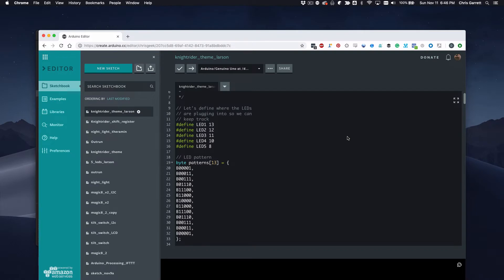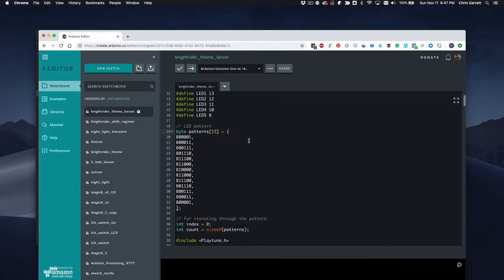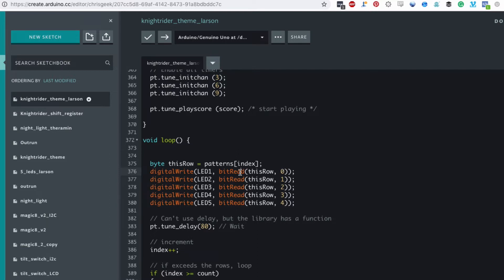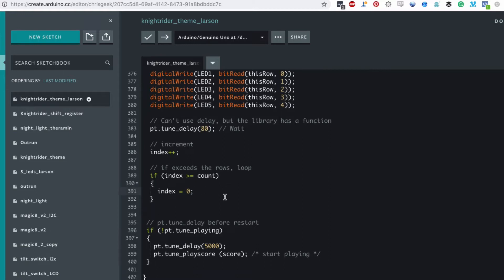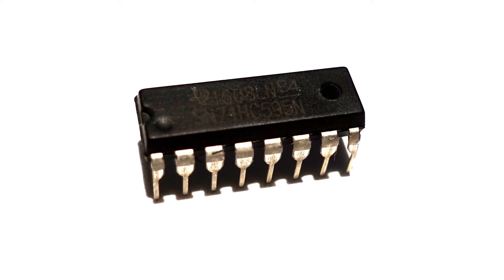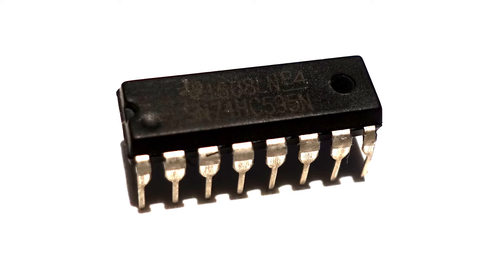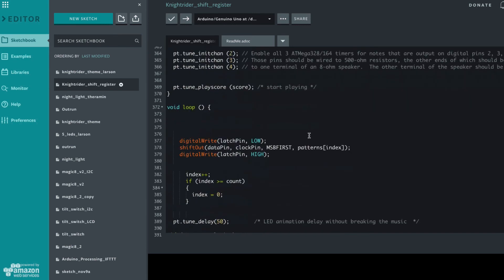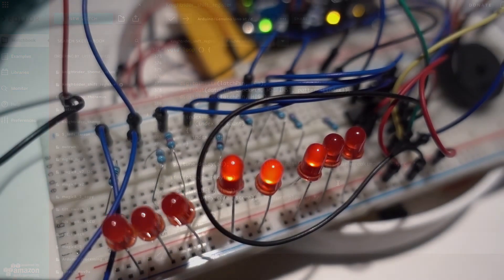Arduino Knightrider Theme and 8 LED Larson Scanner using Shift Register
What do you do if you do not have enough pins for your project? One option is to use a bigger Arduino-compatible board, but there is a cheap chip called a Shift Register or Serial to Parallel Converter that could help you out.

In this example we use the 74HC595 shift register.